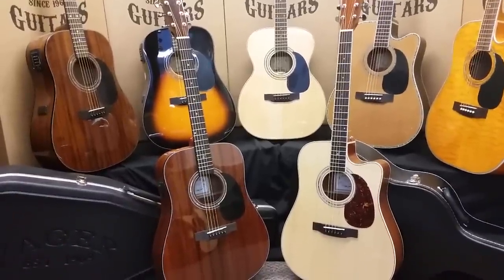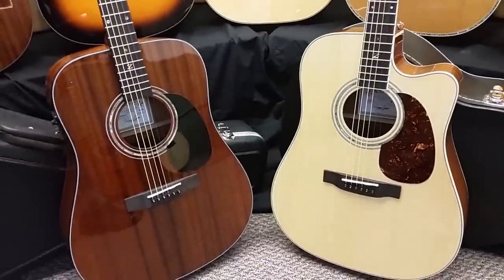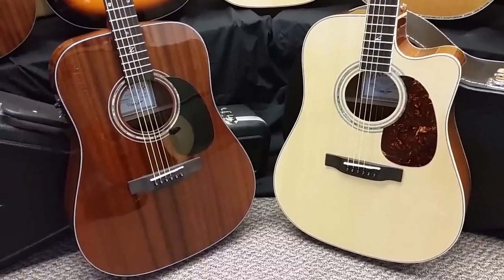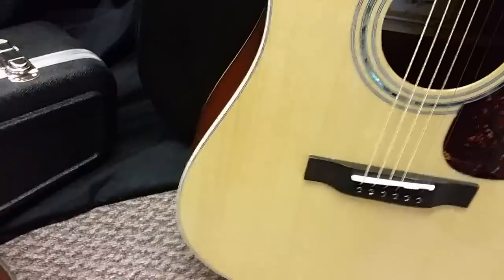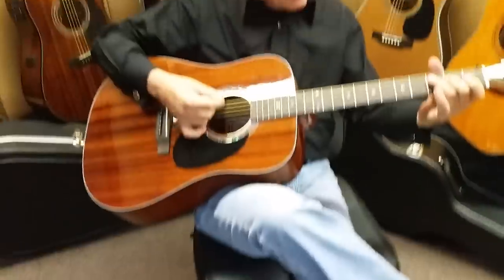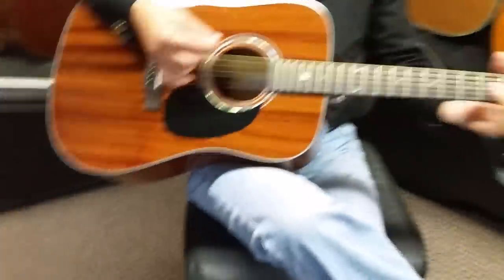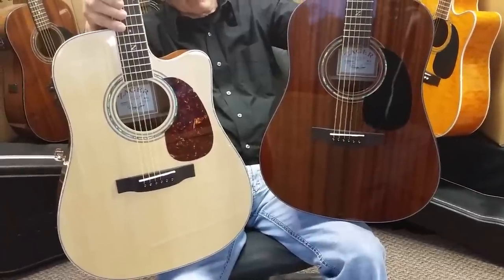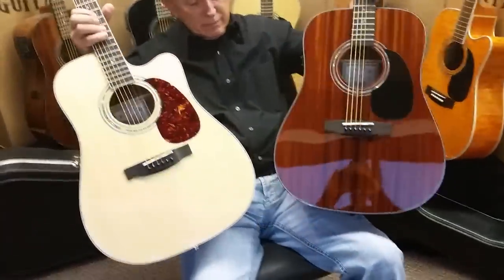Zager ZAD20E vs Zager ZAD50CE comparison